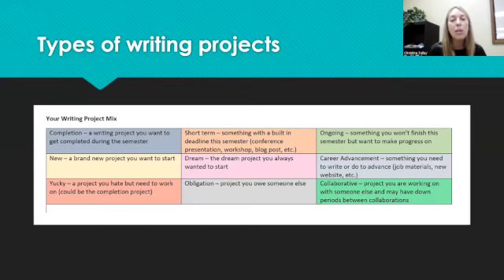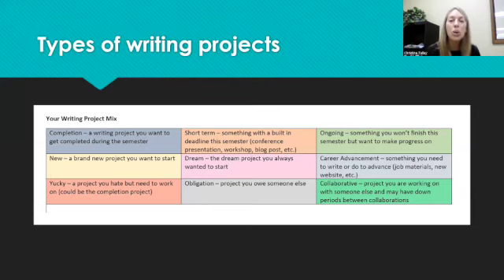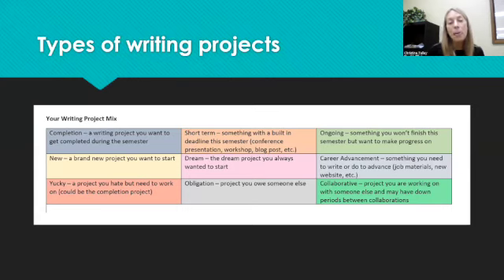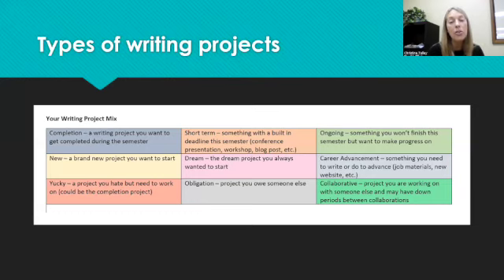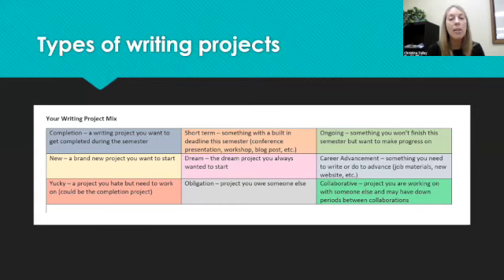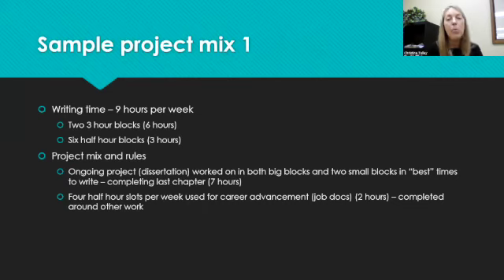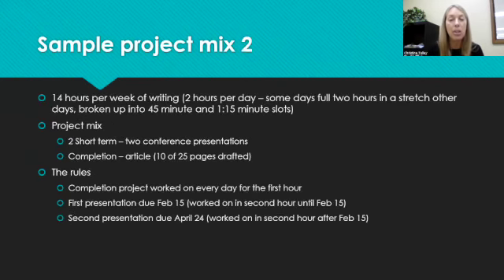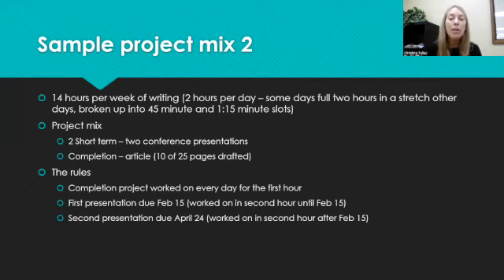D&P Podcast Episode 108: Your Writing Project Mix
In this episode, President and executive writing coach Christine Tulley describes the types of projects that can make up a writing project mix in any give semester.

RESOURCES
for writing support content - all paid workshops can be accessed for half off registration and free webinars can be accessed for free.

Be sure to check out the wonderful resources at Textbook & Academic Authors Association.

To follow all of Defend & Publish podcasts, go or find on Apple Podcasts.

Defend & Publish is a boutique consulting firm with seasoned academic writing professionals who can help you with all aspects of academic writing and research. Whether you are a graduate student working on your dissertation, a postdoc starting your academic publishing career, or college faculty working on your scholarly publishing for tenure, we can assist you in getting your writing done. We also provide faculty writing groups and faculty productivity workshops.